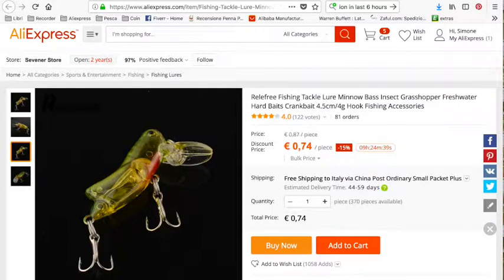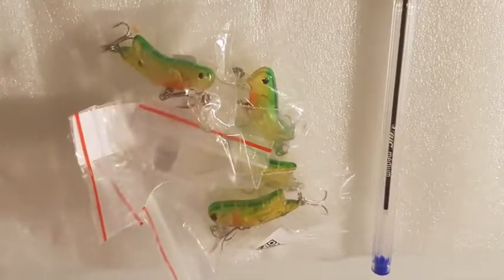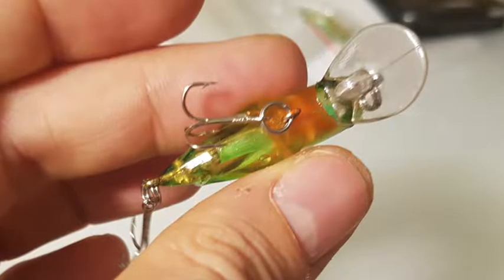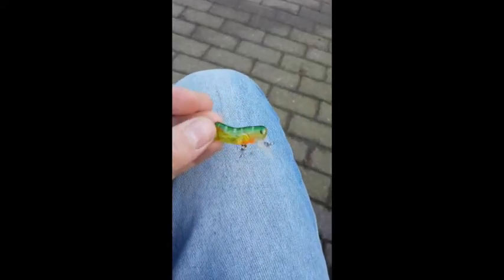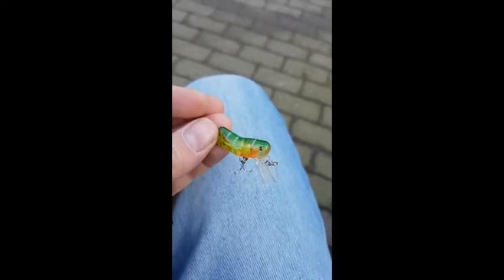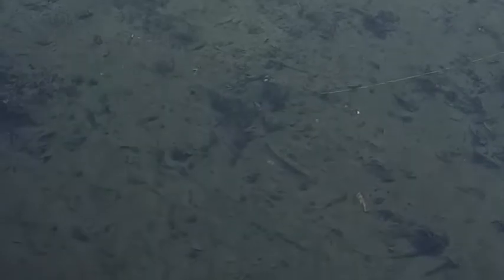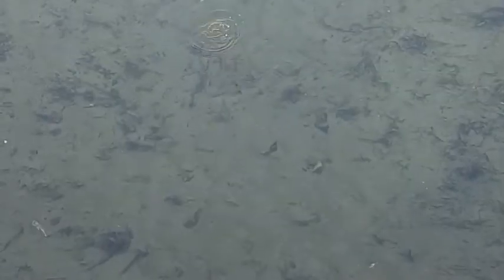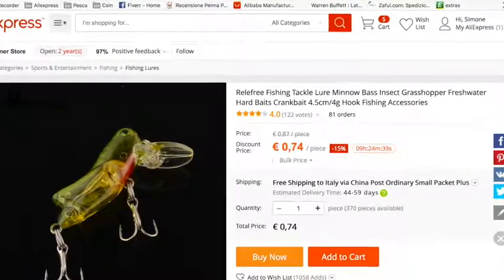AliExpress Grasshopper lure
I just bought this lure on AliExpress and I wanted to see how it moves in the water.
I was told that this lure is very good fishing black bass in late spring and summer.